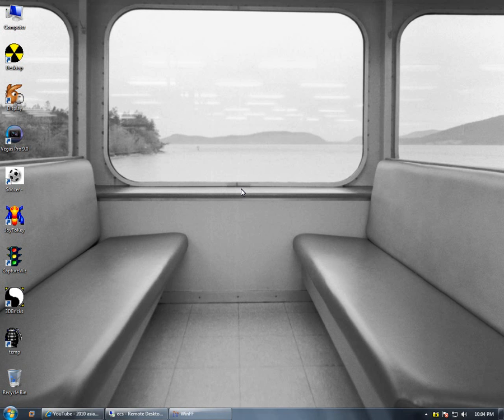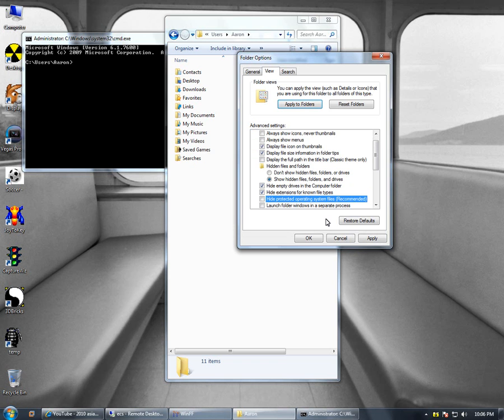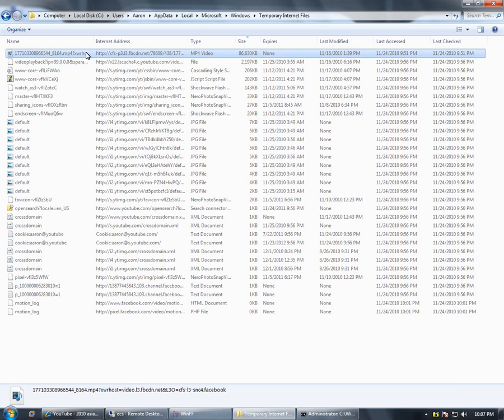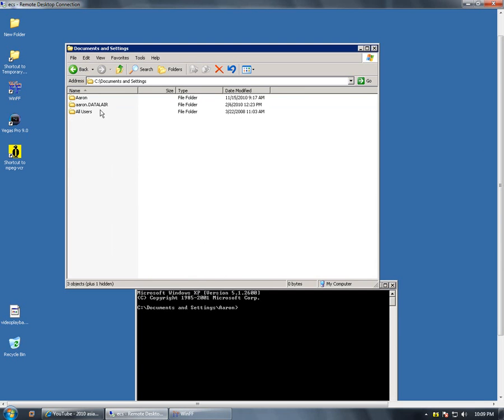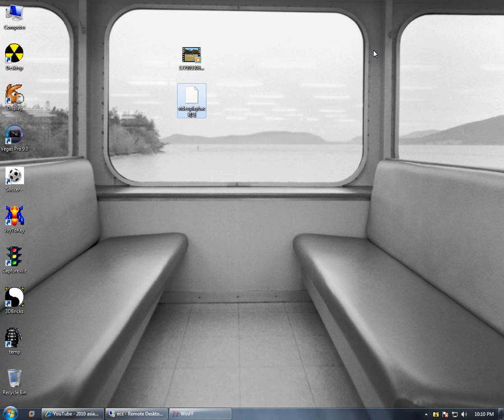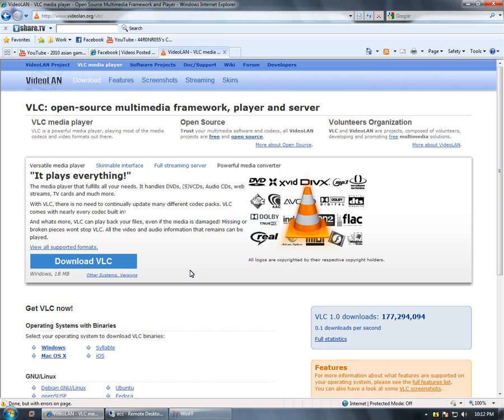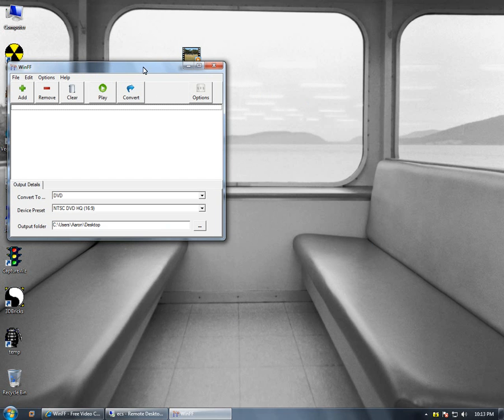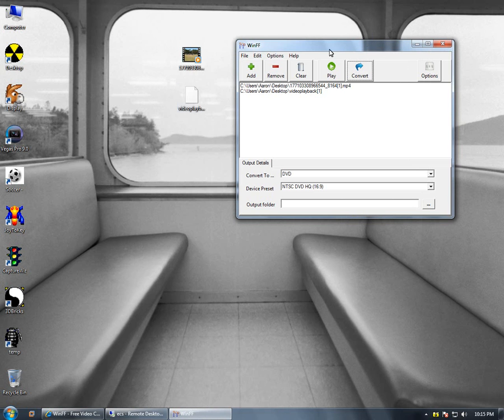How to save Youtube videos , Facebook,etc.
Here is a tutorial I created that explains how to save and convert vidoes viewed on websites like Youtube and Facebook. The websites that have no option to save or download still cache the files to your web browser.